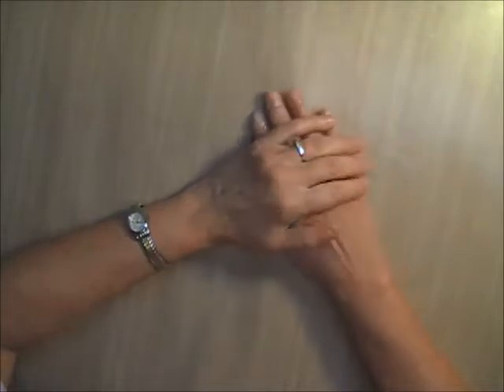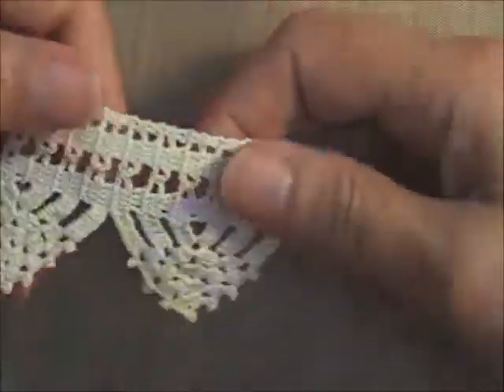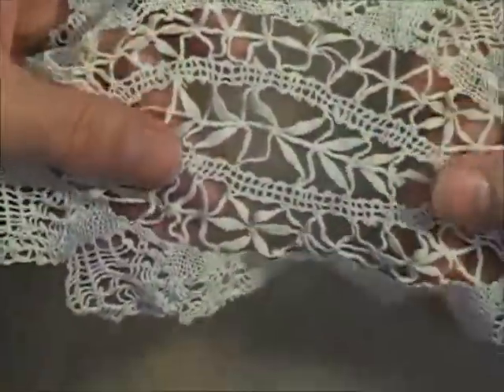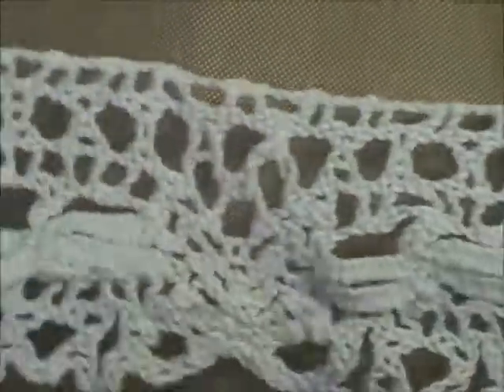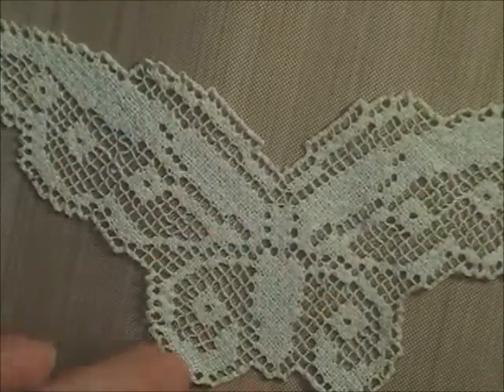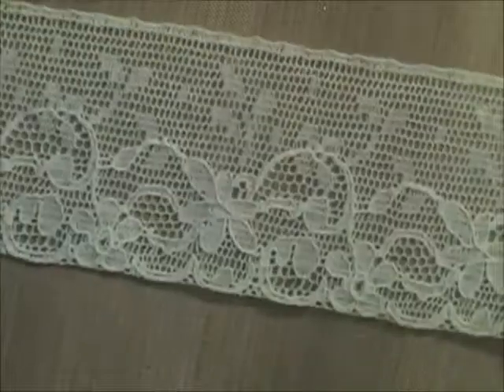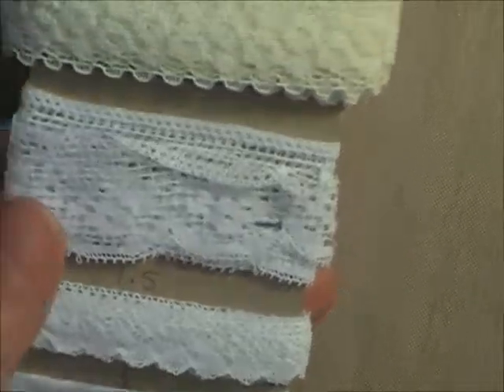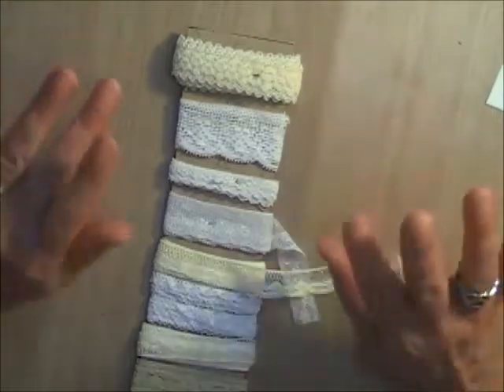***SOLD***Vintage & Antique Lace Bundles/ Small Collections For Sale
SOLD Bundle #1 - $10
SOLD Bundle #2 - $10
SOLD Bundle #3 - $10
SOLD Bundle #4 - $10